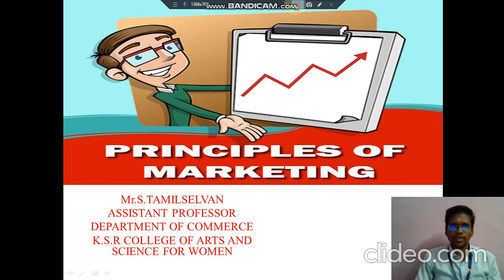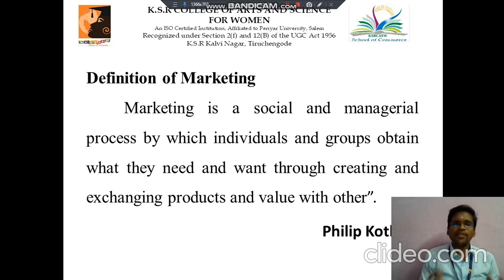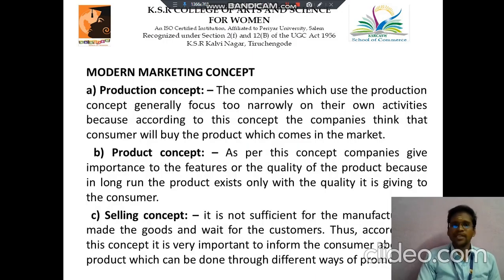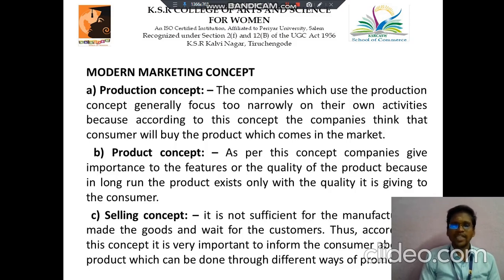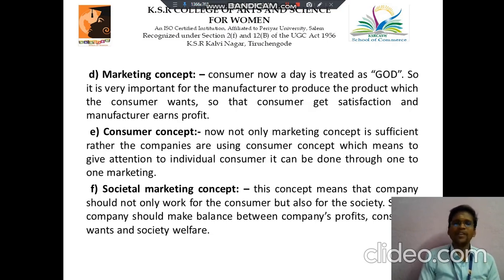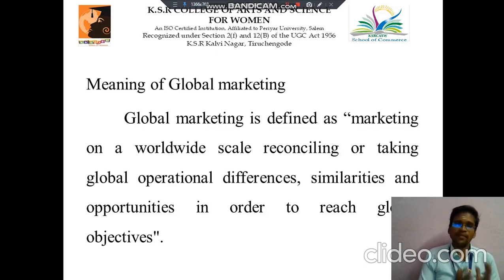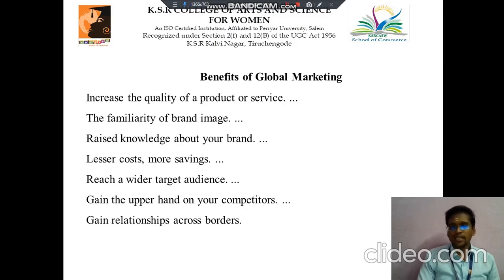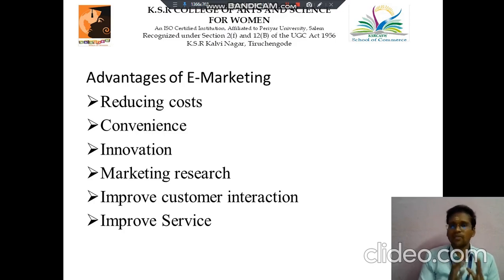LCS : marketing unit 1 | Mr .S. Tamilselvan , Asst Professor of BBA